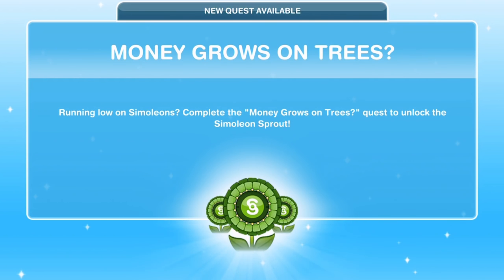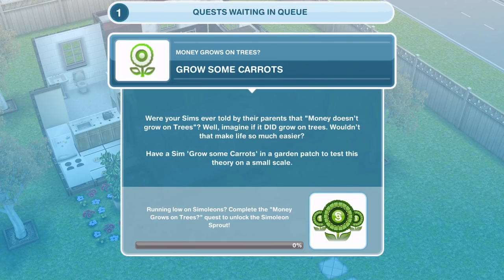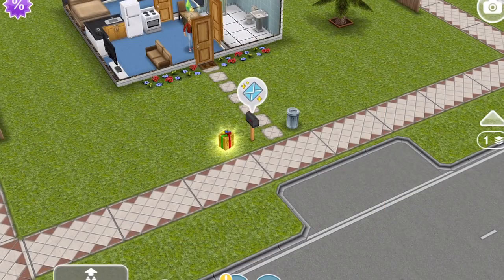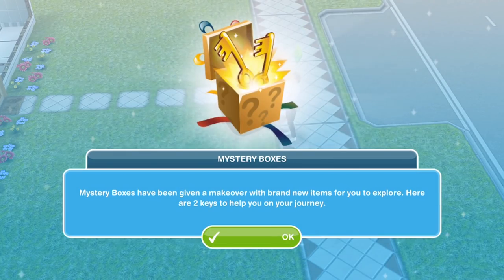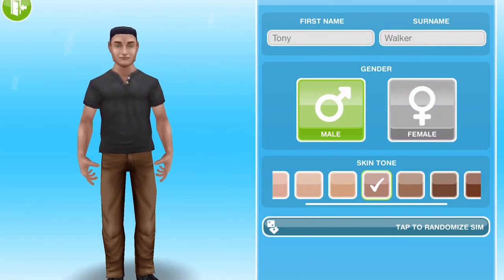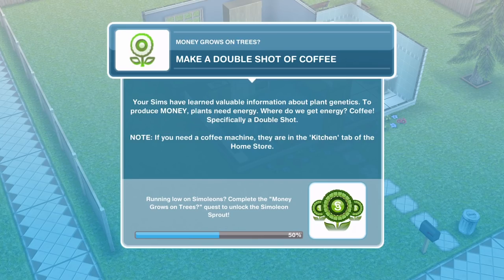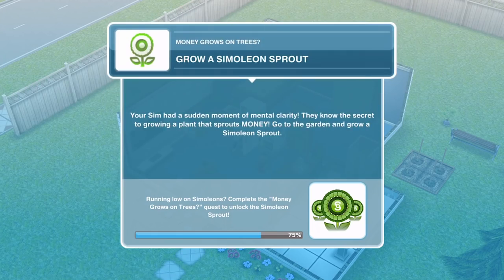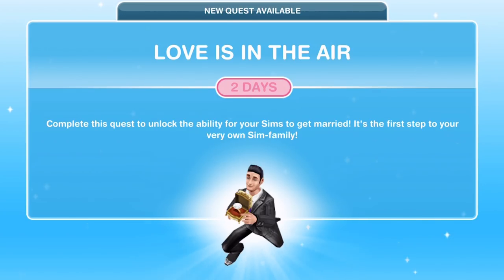Sims Freeplay 👫 Lets Play Together #3 🌳 MONEY GROWS ON TREES QUEST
We are starting the Sims Freeplay from the very beginning, completing all the main quests, discovery quests and events.  This series is YOUR series. Let me know if you would like a Sim named after you, what you would like them to look like, who their family are, are they married, have kids, have an enemy in the town.
This is a walkthrough of the second quest in the game - Money Grows on Trees. It is available after you complete the tutorial and the Breadwinner quest  and from level 7 onwards. You will unlock the simoleon sprout which you can plant to get more simoleons every 4 hours.

Vlogging Camera
Editing |

Music Credits